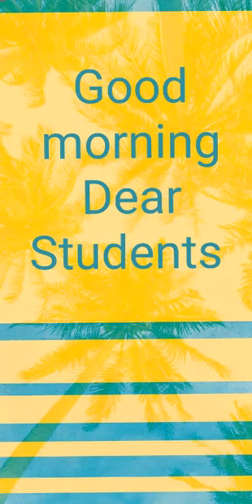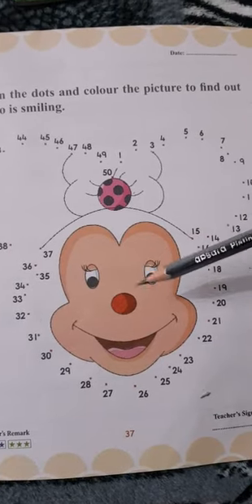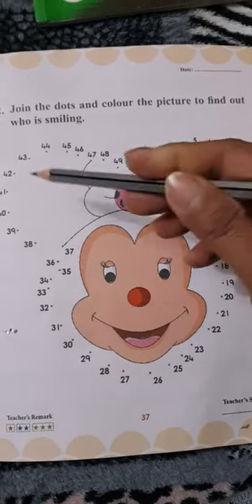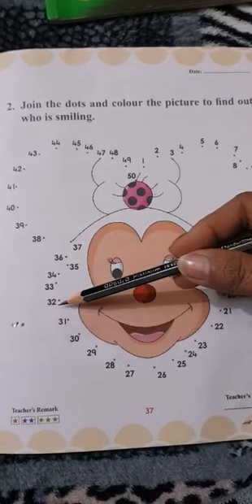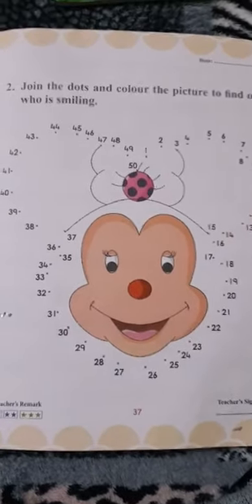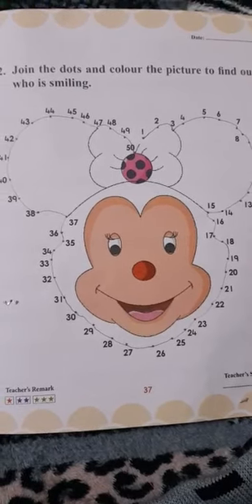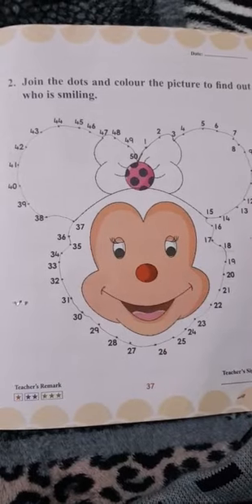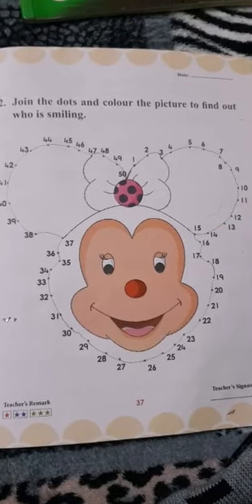Maths - Activity tym (Counting from 1-50)